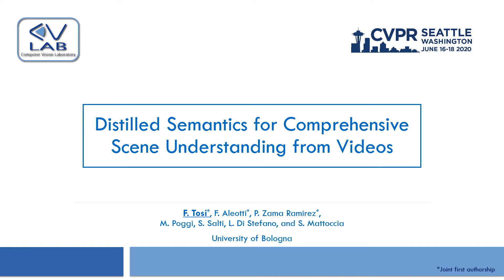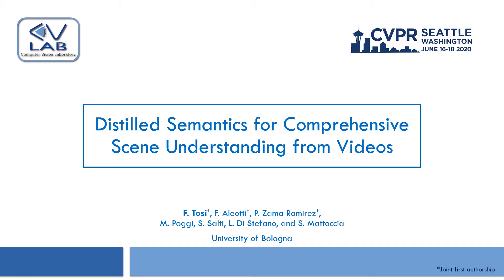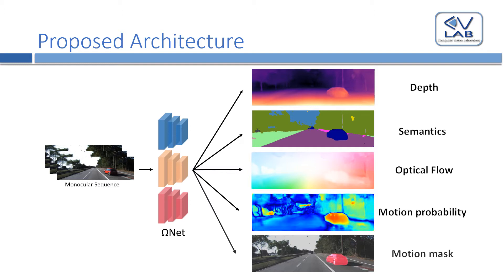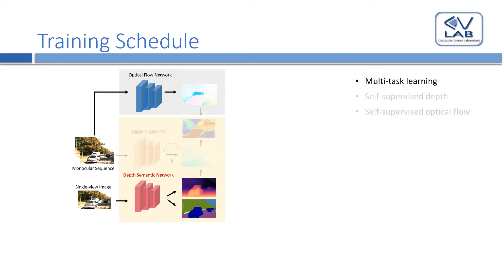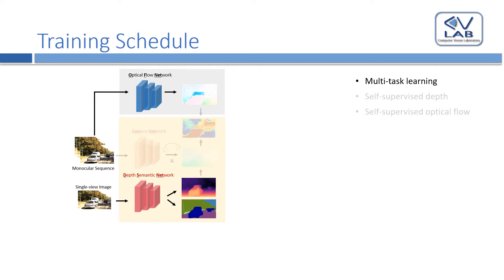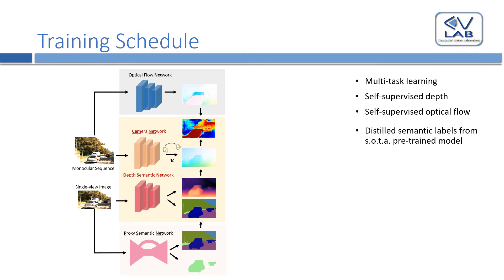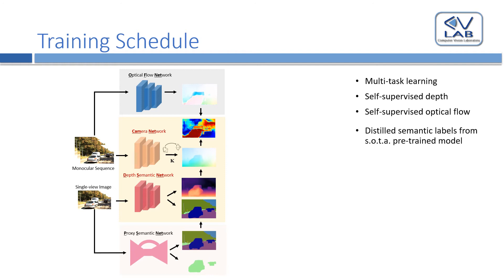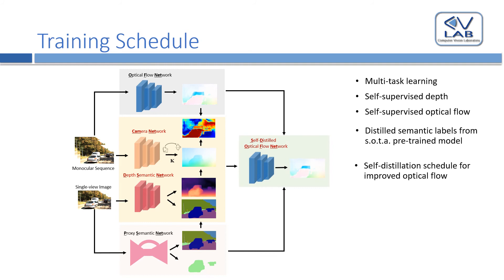Distilled Semantics for Comprehensive Scene Understanding from Videos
Authors: Fabio Tosi, Filippo Aleotti, Pierluigi Zama Ramirez, Matteo Poggi, Samuele Salti, Luigi Di Stefano, Stefano Mattoccia Description: Whole understanding of the surroundings is paramount to autonomous systems. Recent works have shown that deep neural networks can learn geometry (depth) and motion (optical flow) from a monocular video without any explicit supervision from ground truth annotations, particularly hard to source for these two tasks. In this paper, we take an additional step toward holistic scene understanding with monocular cameras by learning depth and motion alongside with semantics, with supervision for the latter provided by a pre-trained network distilling proxy ground truth images. We address the three tasks jointly by a) a novel training protocol based on knowledge distillation and self-supervision and b) a compact network architecture which enables efficient scene understanding on both power hungry GPUs and low-power embedded platforms. We thoroughly assess the performance of our framework and show that it yields state-of-the-art results for monocular depth estimation, optical flow and motion segmentation.